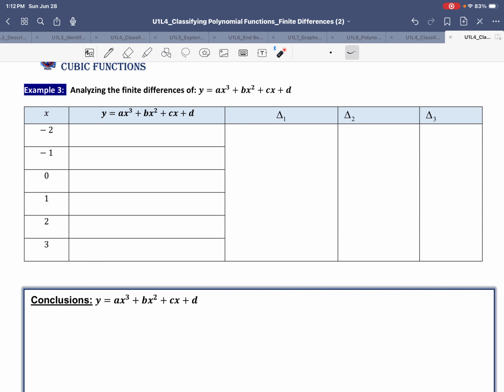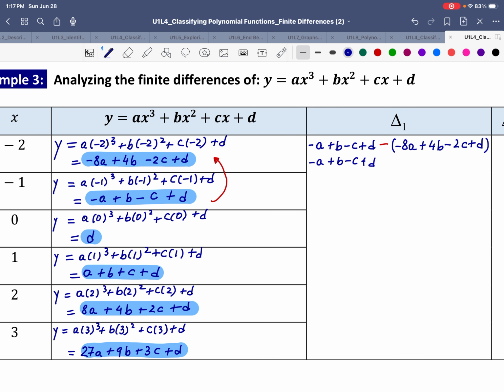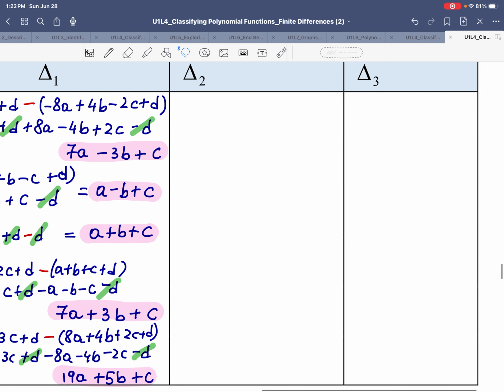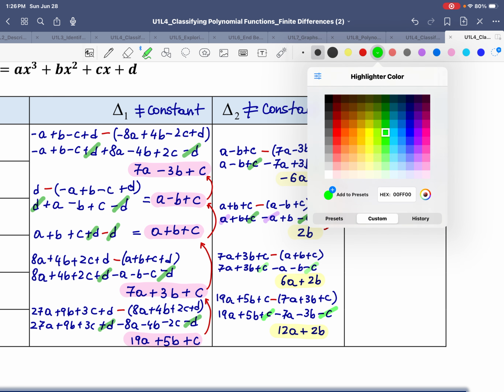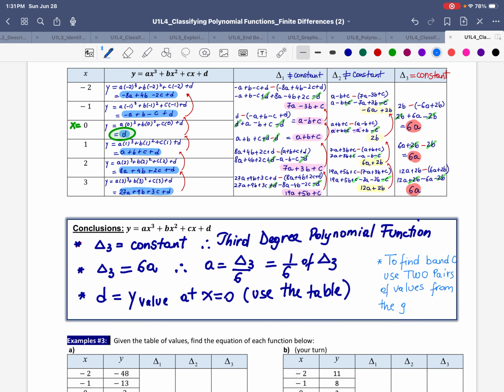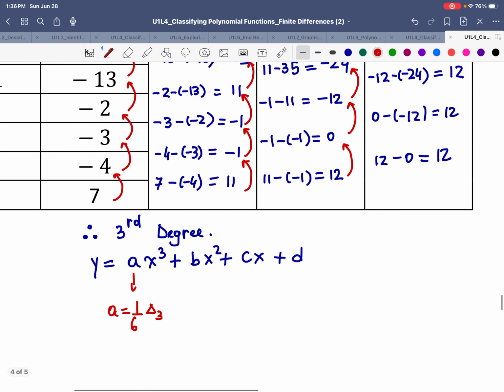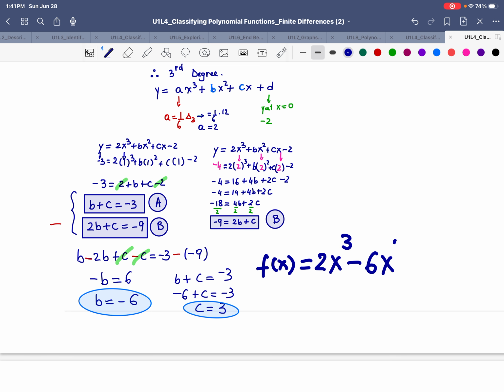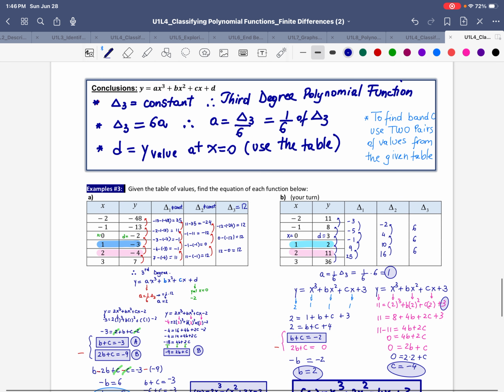U1L4-Classiffying Polynomial Functions using Finite Differences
Lesson goal(s) - Part 3 Cubic Functions
By the end of this lesson, you will be able to use the Finite Differences to determine:
  The degree of a polynomial function
  The equation of polynomial functions